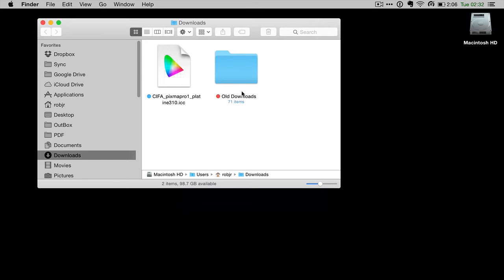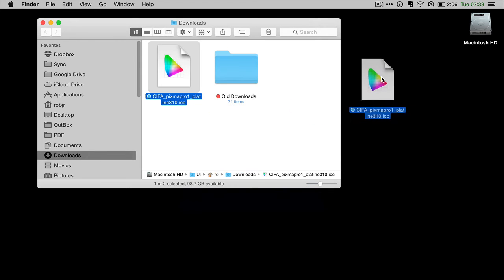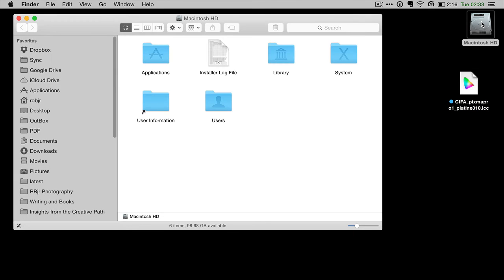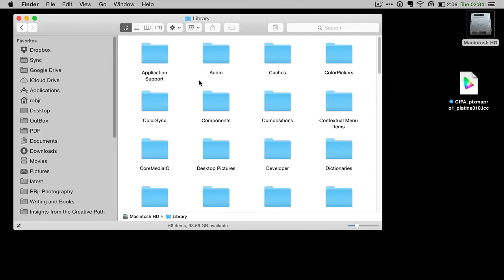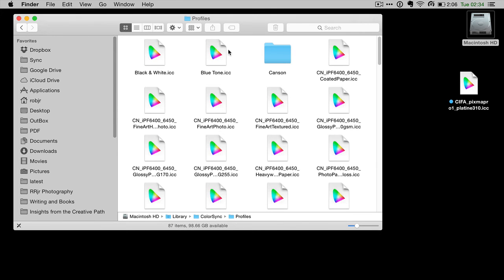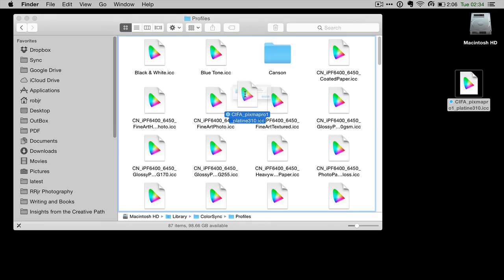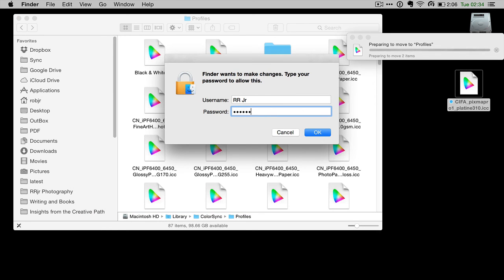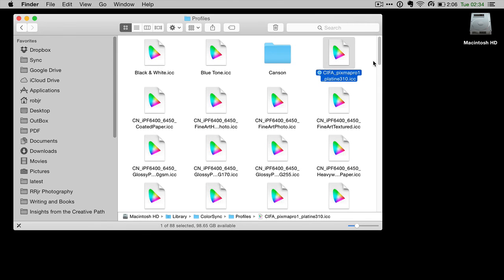Canson Infinity : installing profiles Mac